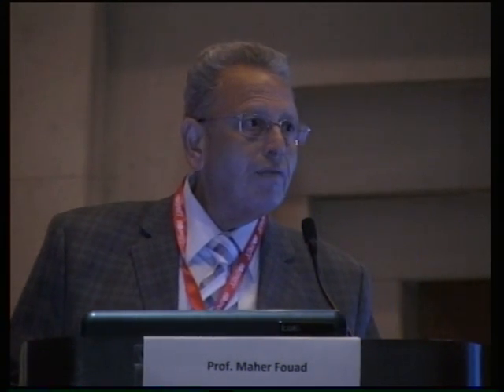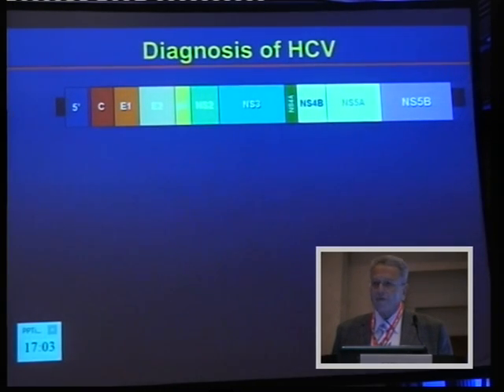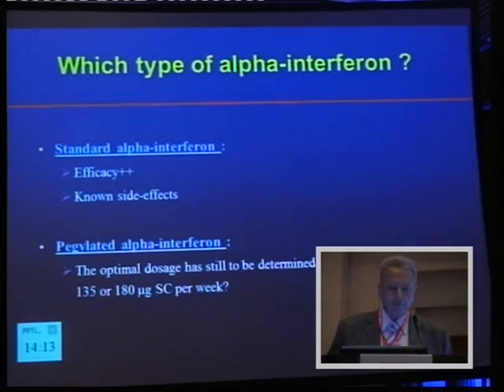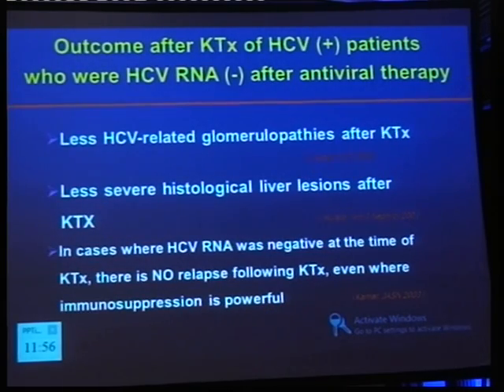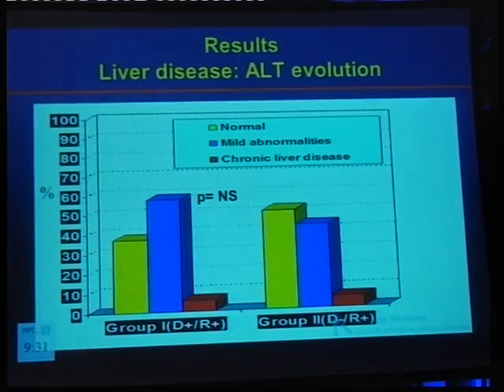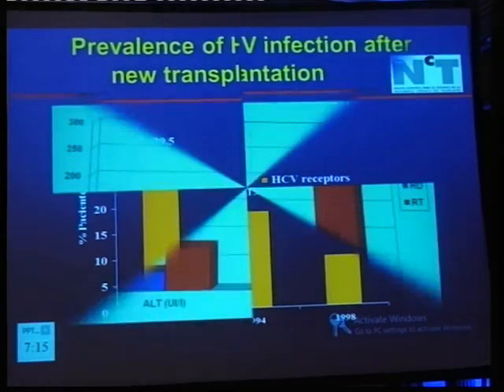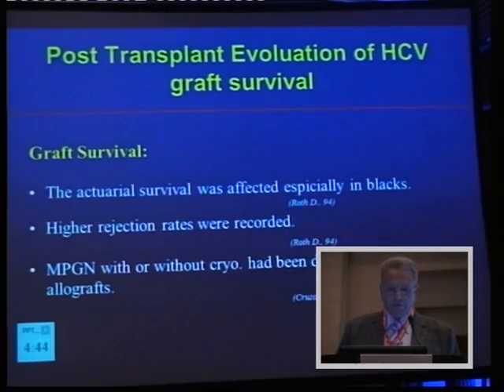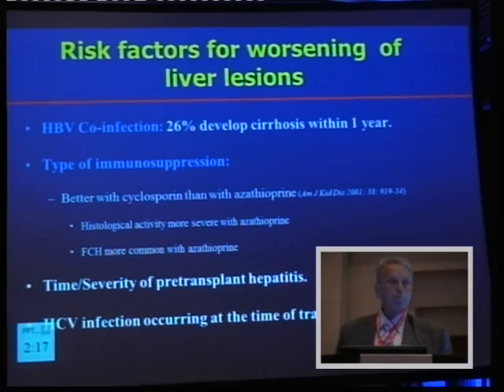ESNT 2013 day3 part3-3